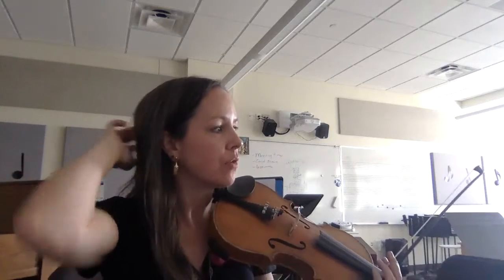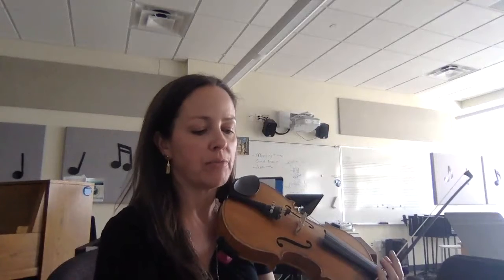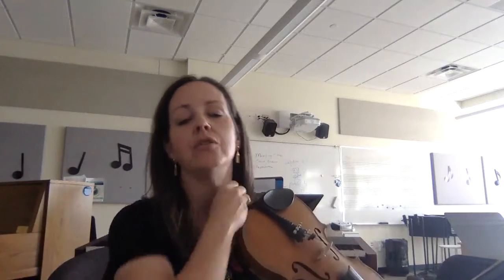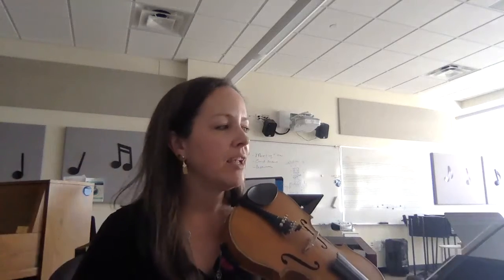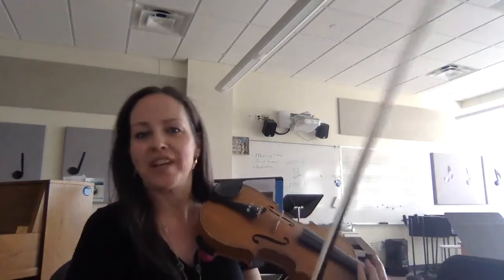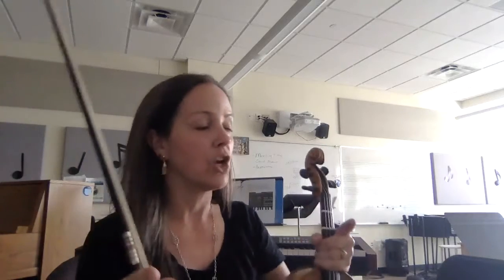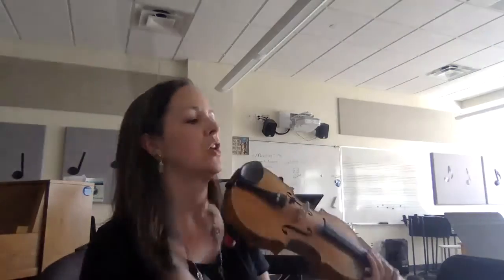Advanced Orchestra 1st violin parts